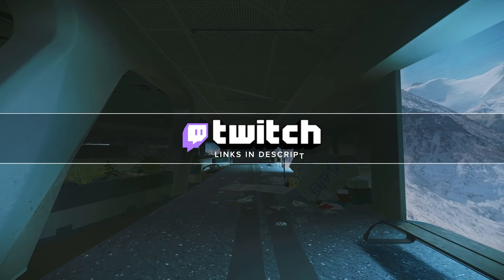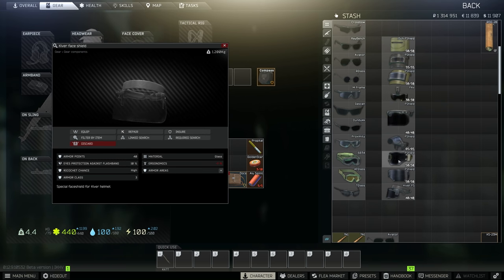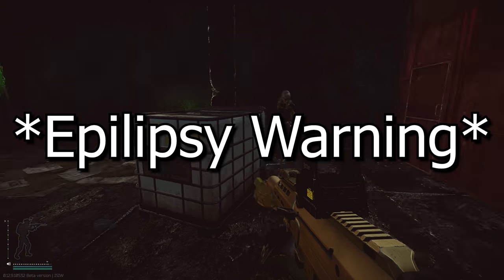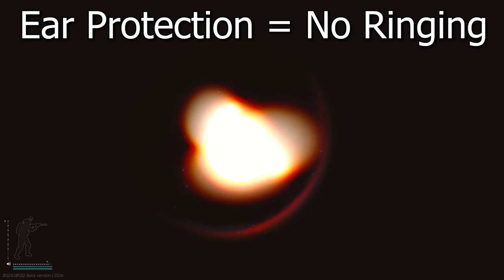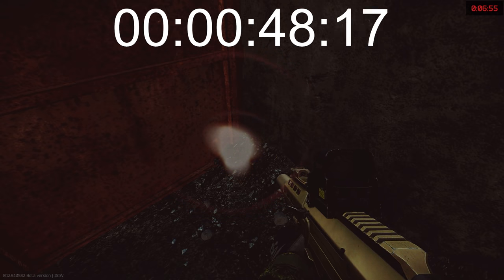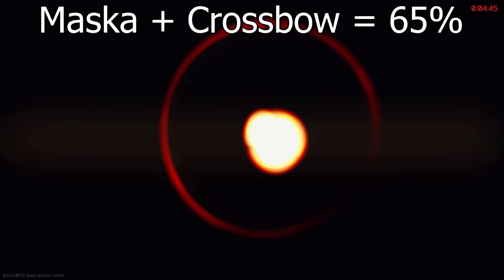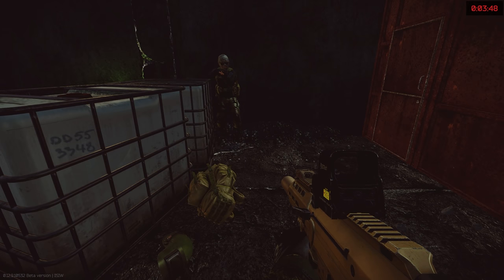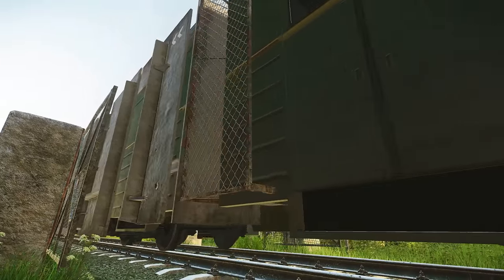Visors & Eyewear Stack!? Counter Flashbangs - KS-23 Star & Zarya Breakdown - Escape From Tarkov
Are you sick of getting flashed on Factory by the KS-23 or curious how long flashbangs last? Today we're breaking down the best way to counter flashbangs. Aswell as the best visors & eyewear in 12.9! If you have any questions ask me live
Intro: 0:00
Comparison: 0:44
Glasses Reduction: 2:50
Visors: 5:55
KS-23 Dropoff: 7:39